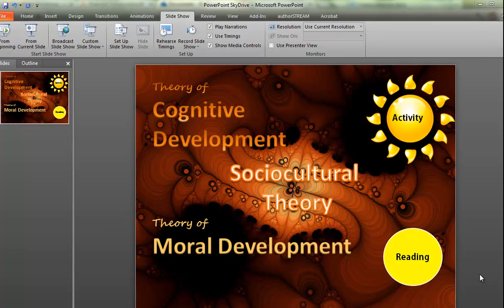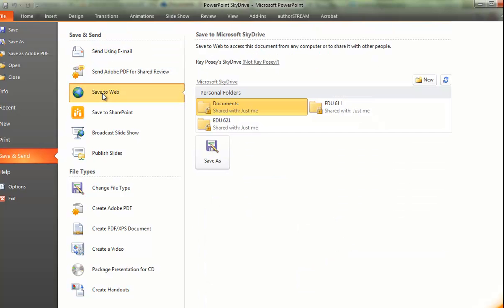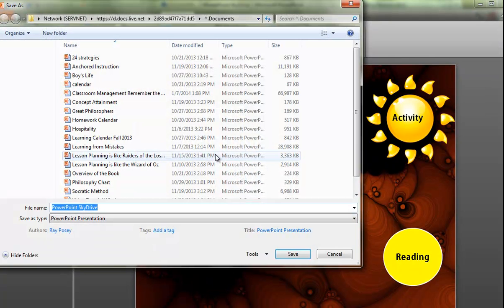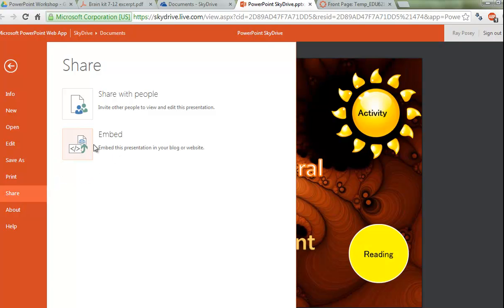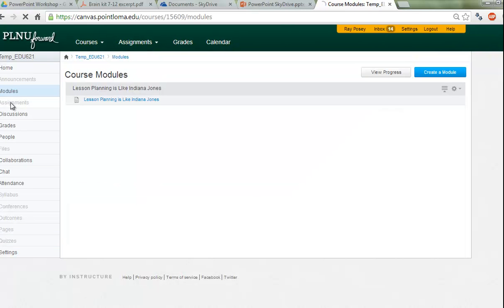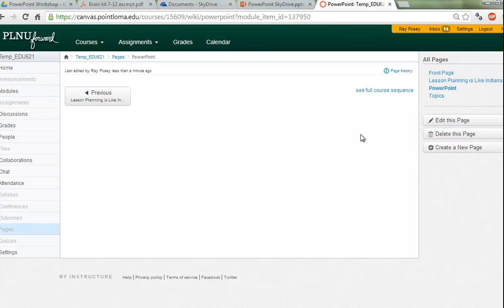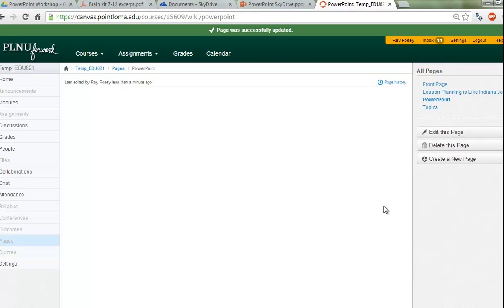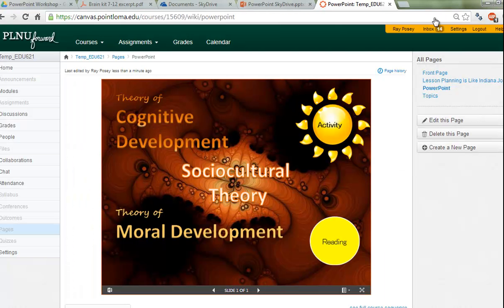Embedding PowerPoint in Canvas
PowerPoint Instruction